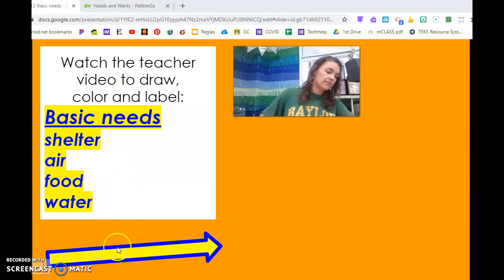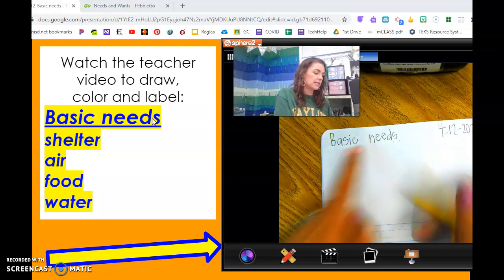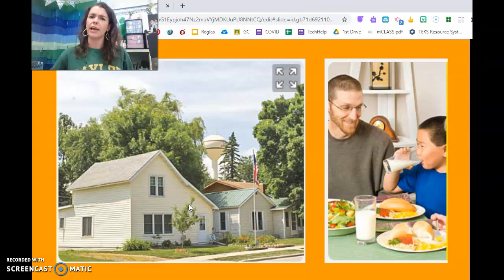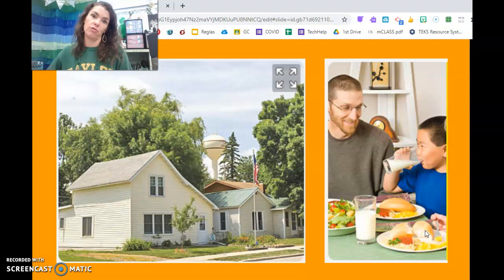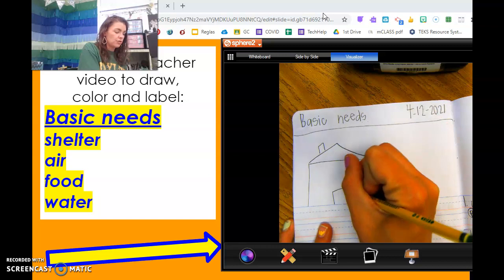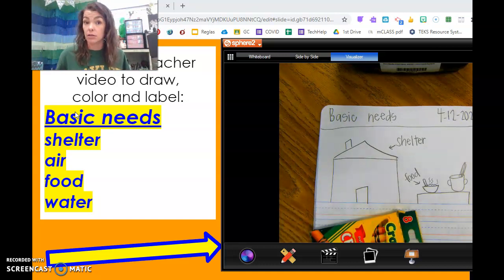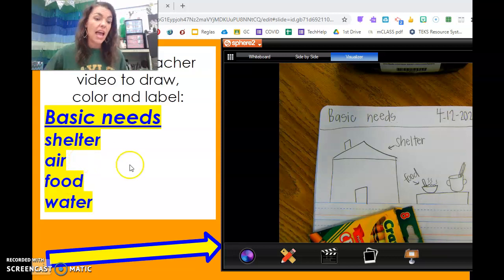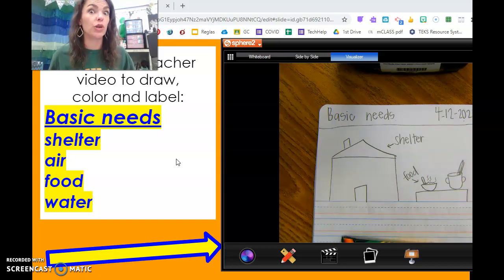Monday 4.12 Activity